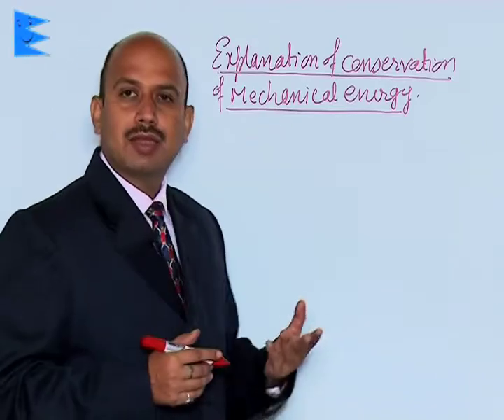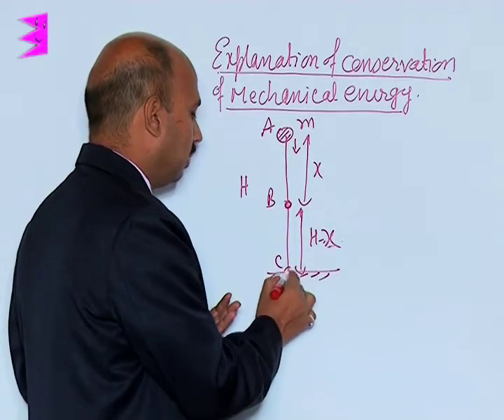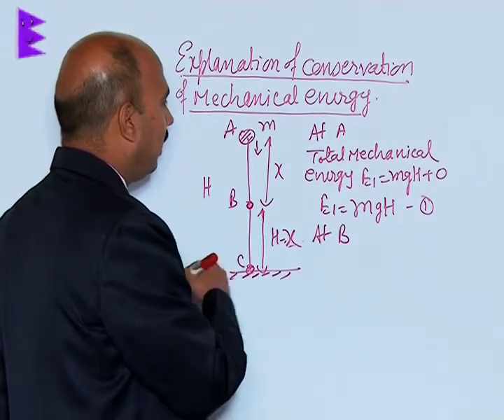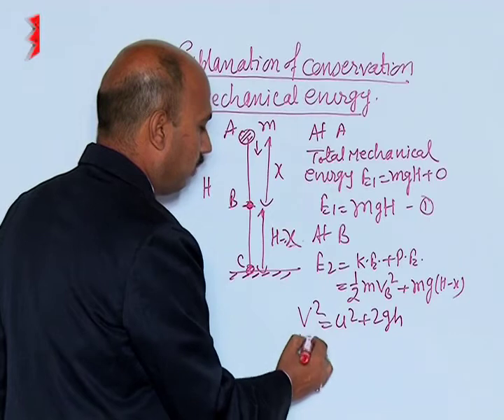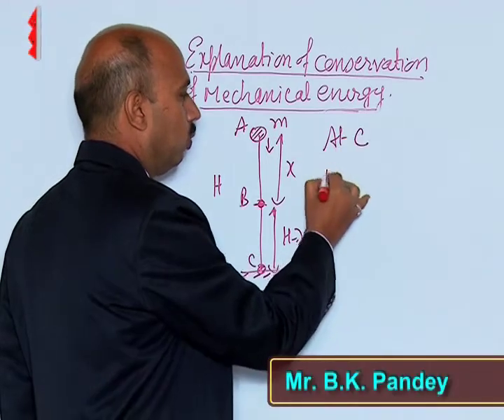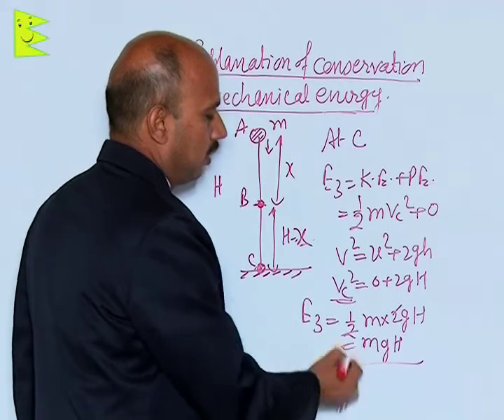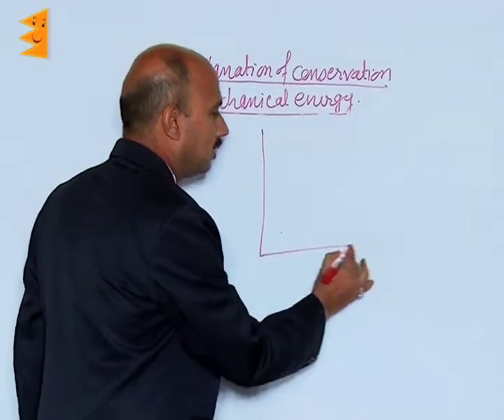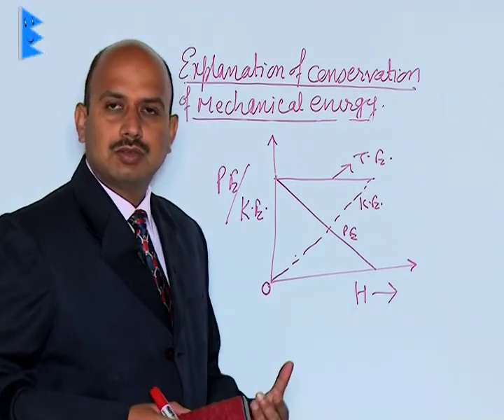CBSE Class 11 Physics Work,Energy & Power Explanation of Conservation of Mechanical Ener |Extraminds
Topic: Explanation of Conservation of Mechanical Energy
Extraminds